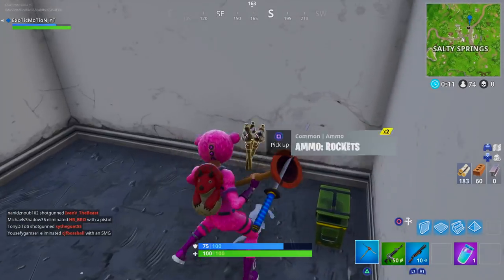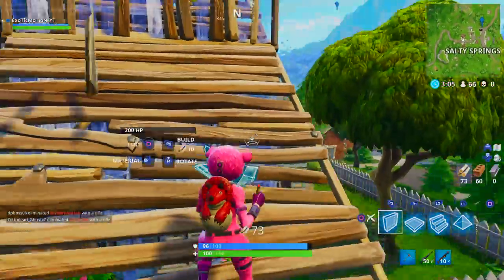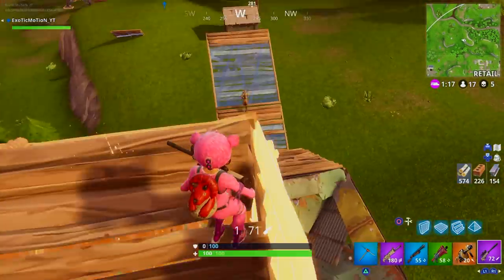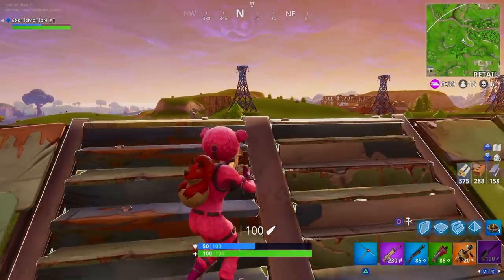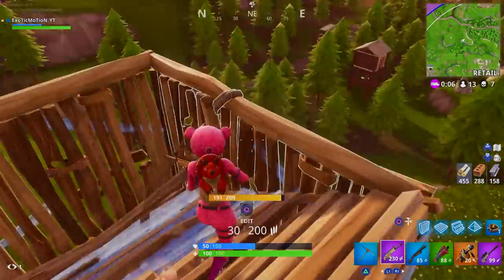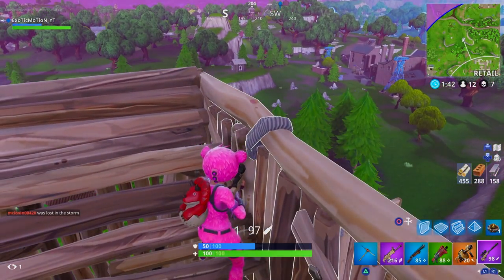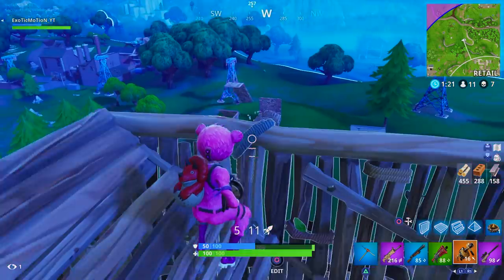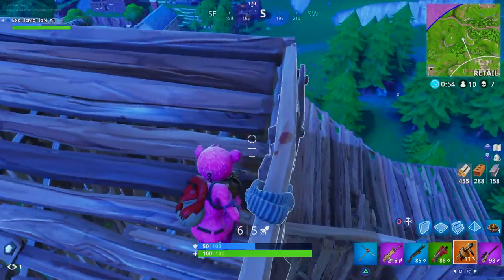HOW TO GET MORE SOLO WINS IN FORTNITE BATTLE ROYALE! | Fortnite Tips & Tricks Ep. 16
Video Title: HOW TO GET MORE SOLO WINS IN FORTNITE BATTLE ROYALE! | Fortnite Tips & Tricks Ep. 16